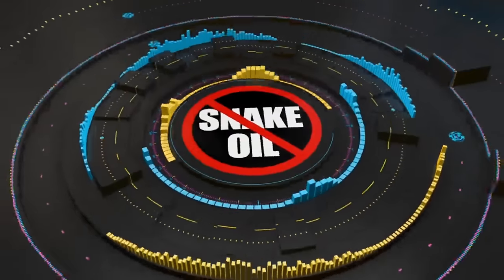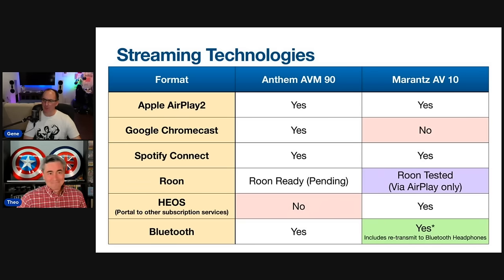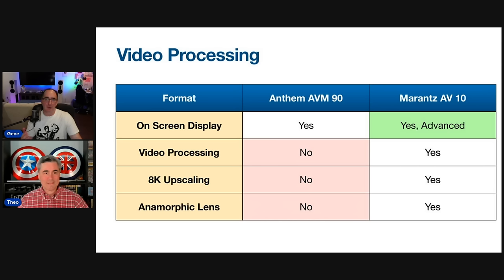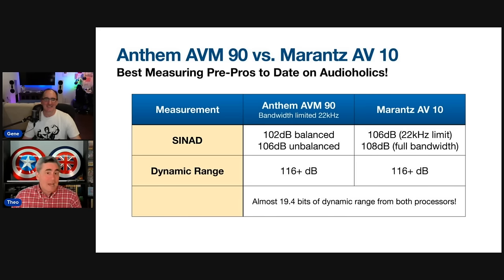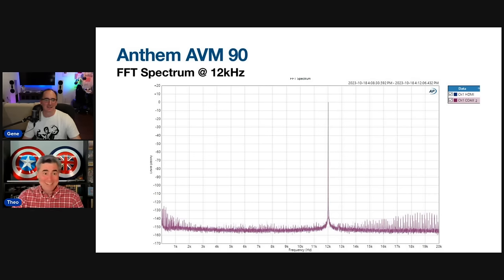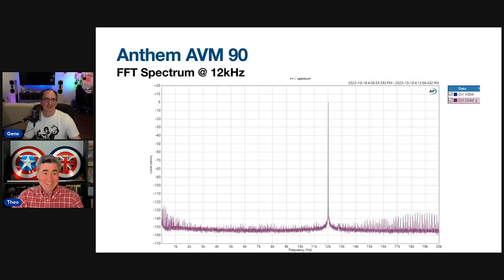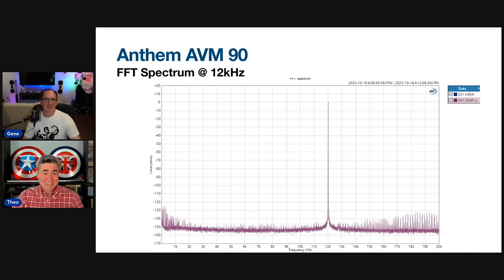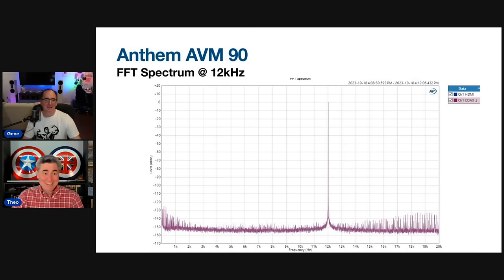Anthem AVM 90 vs Marantz AV 10 15.4CH AV Processor Comparison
It’s epic and it’s only here on Audioholics! This is clash of the Titans as Anthem’s AVM 90 faces off against the Marantz AV 10 as our top picks among 15.4 channel, 8K processors. We compare these apex predators of pre-pros feature for feature with measurements and details on the audio upgrades as only Audioholics can do.

0:00 Introduction
2:48 Anthem vs Marantz Aims
5:00 Auro 3D Upmixing
6:21 Streaming Technologies
9:05 Upmixer Comparison
11:31 Video Processing
13:50 Smart Assistants: Alexa, Google Assistant, Siri
15:26 Measurements
23:23 DAC Comparison
26:42 Room Correction Comparison
37:37 User Interface Comparison
41:06 LFE Routing Feature AV10
43:05 Aesthetics Comparison
46:35 Connectivity Options
49:08 External DAC needed?
50:53 Control Interface Comparison
53:48 Remote Controls
54:14 Gremlins
56:40 Anthem vs Marantz Summary

Audioholics Recommended Cables:
250ft CL2 12AWG Speaker Cable
50ft 10AWG Speaker Cable
Locking Banana Plugs
9ft 4K HDR HDMI Cables